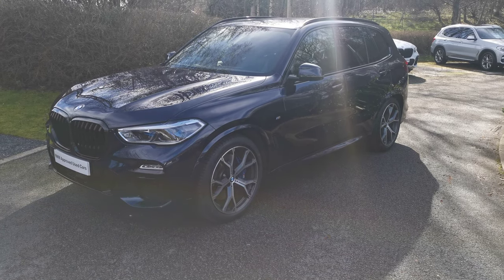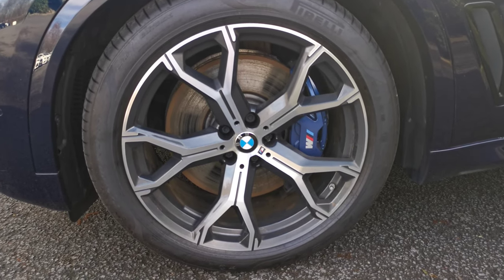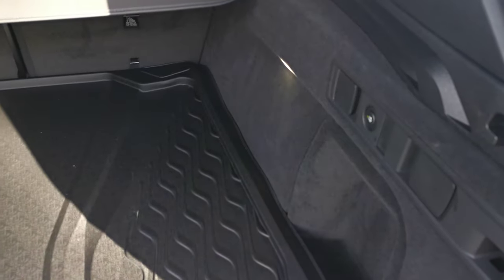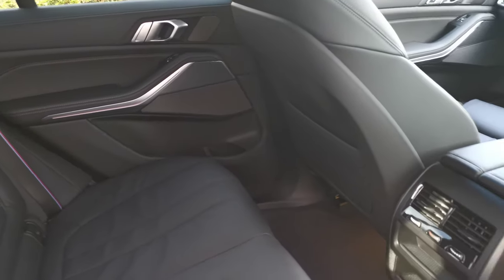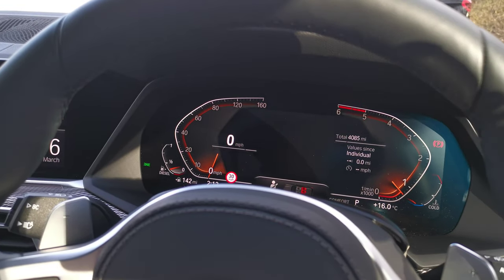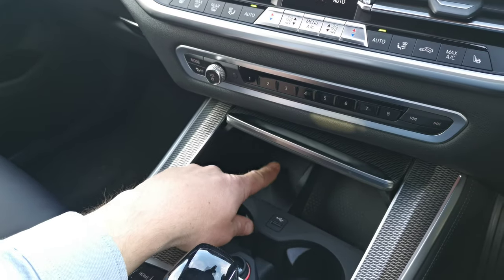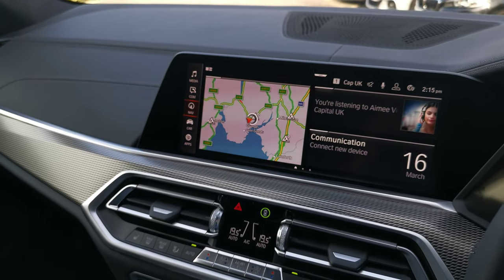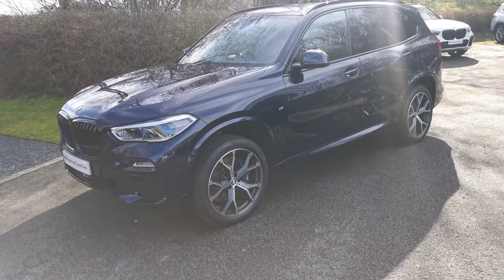BMW X5 xDrive30d M Sport Auto - PX70HHT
Here at Lloyd Motor Group BMW South Lakes we’re proud to offer this stunning example of the BMW X5 finished in the fantastic Tanzanite Blue Metallic with complimenting Black vernasca leather upholstery. This X5 comes with great host of features to make your driving experience that bit easier. Starting with Front and Rear Parking Distance Control to make sure you get in to those tight parking spaces, a USB charging port for those long drives where you're using your phones SAT NAV, which can conveniently link to the cars Bluetooth to make sure you never miss hear a direction again. All of our cars are professionally prepared by our BMW Technicians at our state of the art prep centre to the highest of BMW standards, this brilliant X5 comes with a full service history, all of our cars also come with a minimum of 12 months warranty giving your that extra peace of mind. Why not come and meet the team at Lloyd South Lakes in our Newly Refurbished State of the Art Showroom, just 10 minutes from M6 Junction 36. We are a family owned business that prides itself on delivering excellent customer service and satisfaction time and time again. If you have any questions that we’ve not answered here or would like to book a test drive why not give us a call on 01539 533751 or drop us an email.